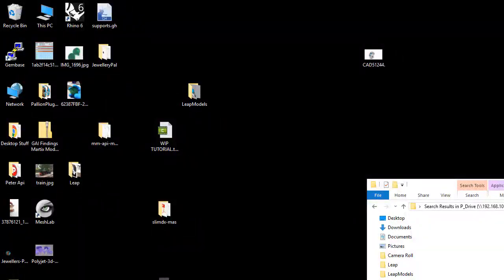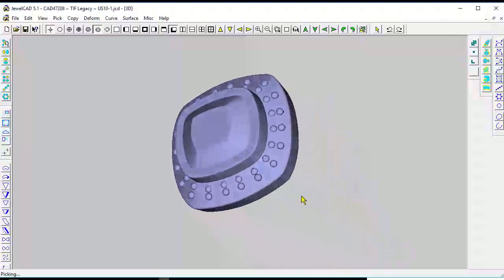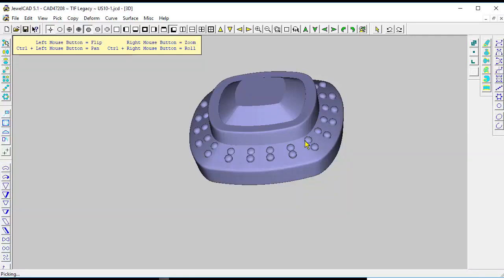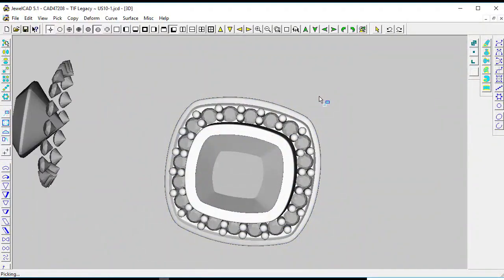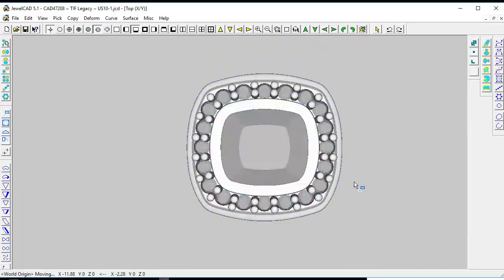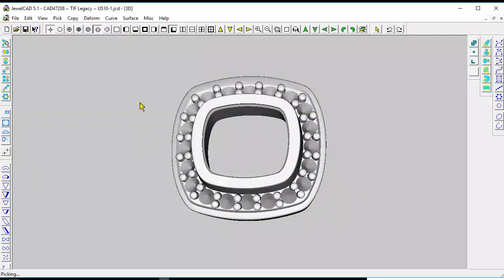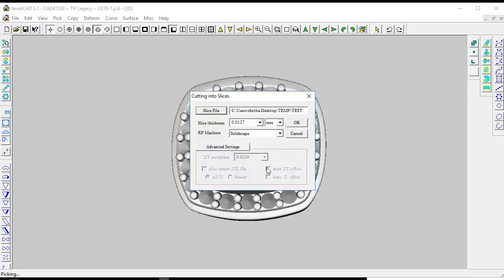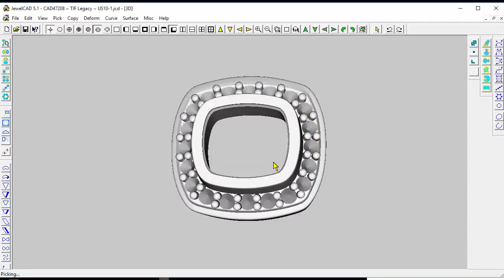Export STL from JewelCAD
Quick video explaining how to export an STL with boolean cuts applied from JewelCAD.